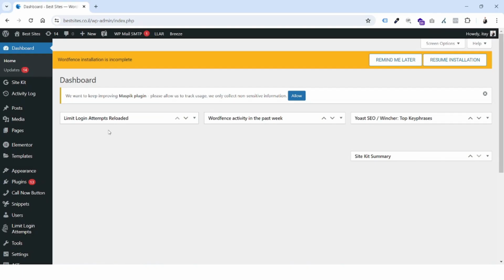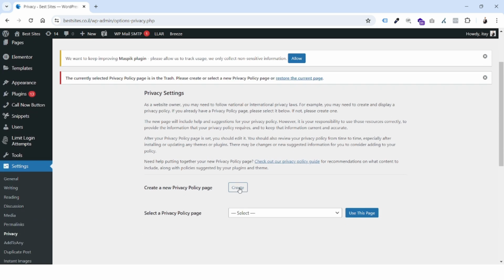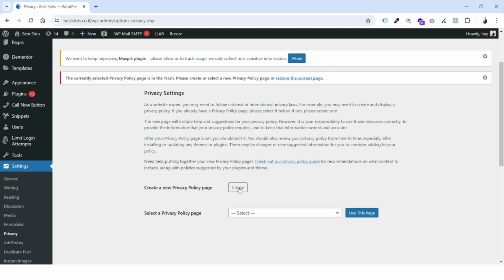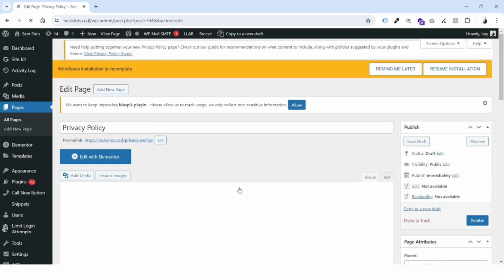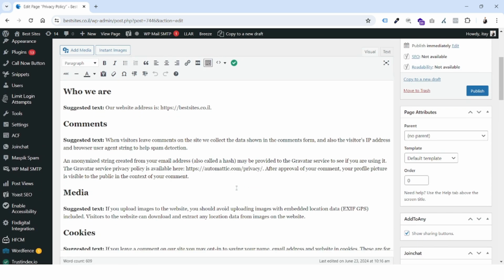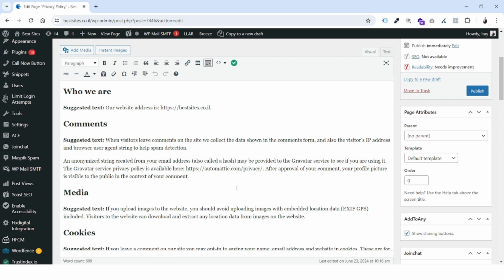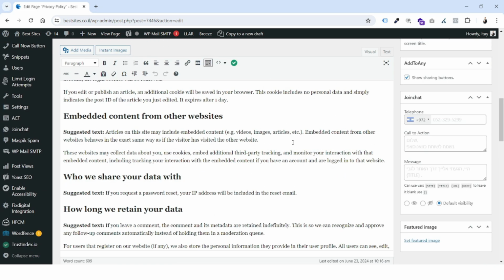How To Create A Free Privacy Policy Page With Wordpress: Itay Verchik IVBS SEO / PPC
In this tutorial, I show you how to create a free privacy policy page with WordPress.